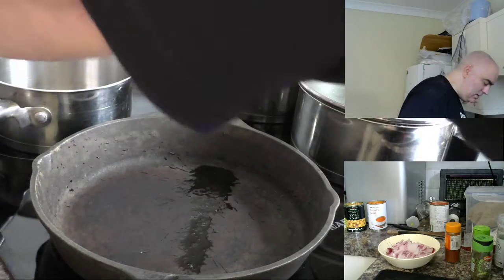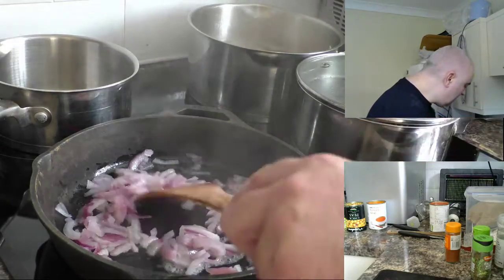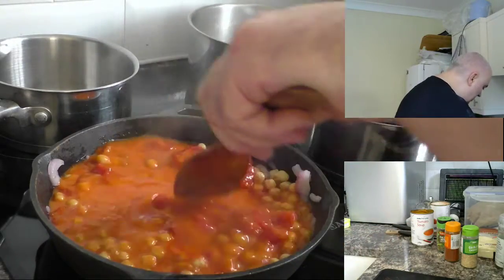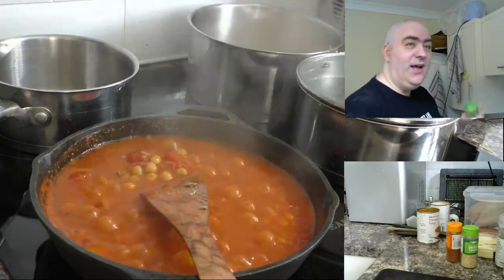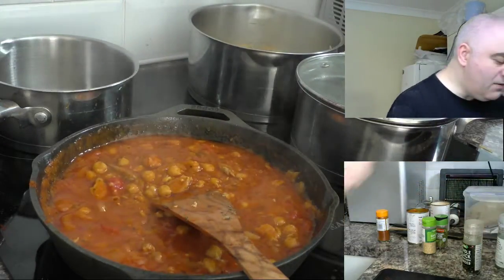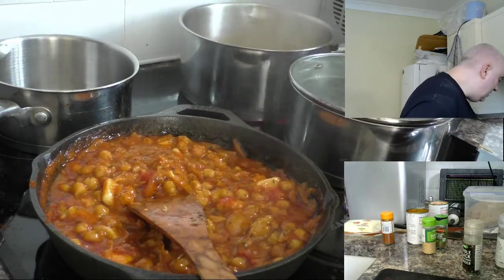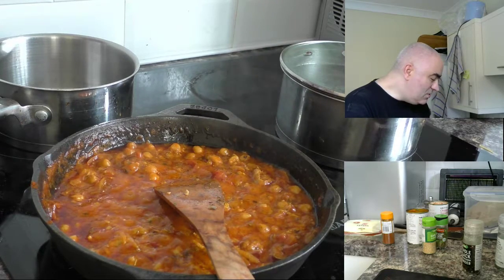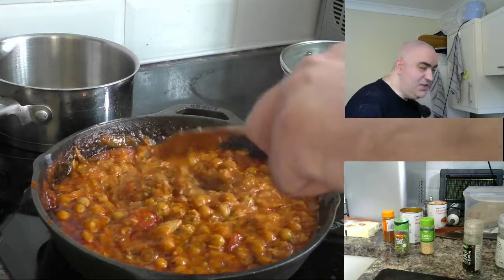Cooking with Jason, Pasta with mackerel.